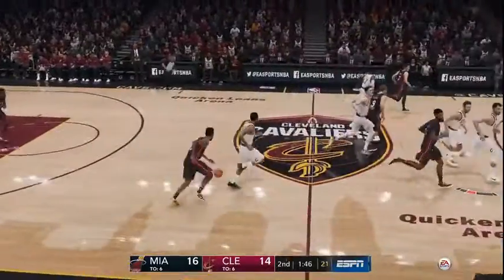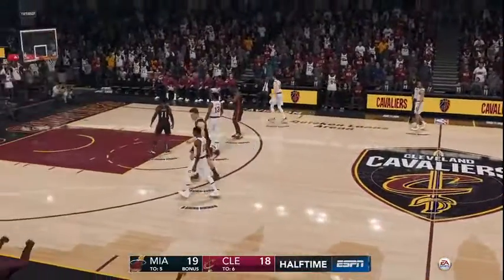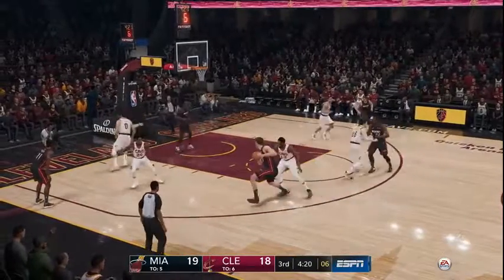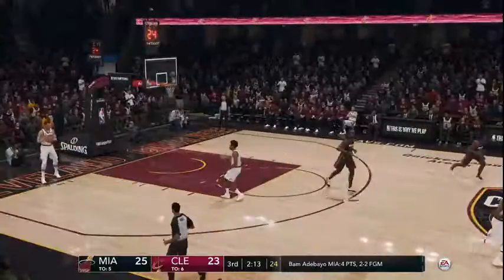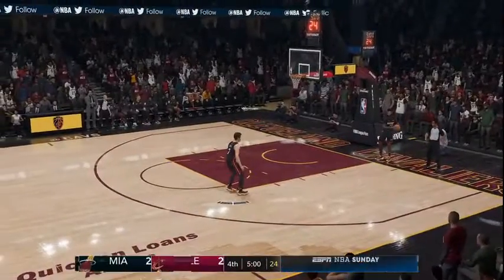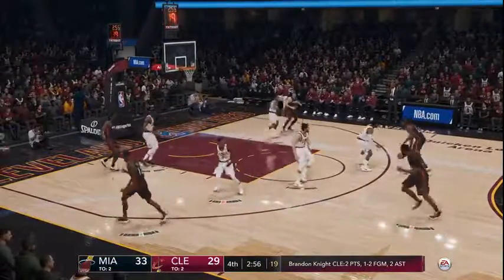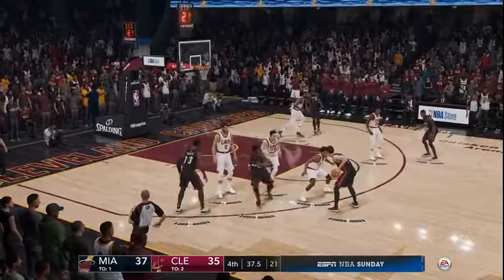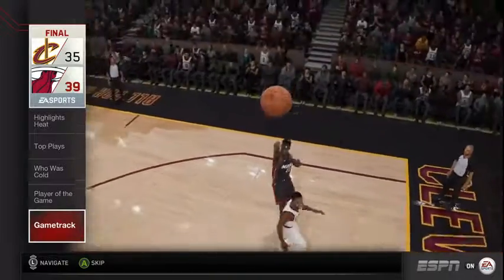Test Xbox Series X - NBA Live 19